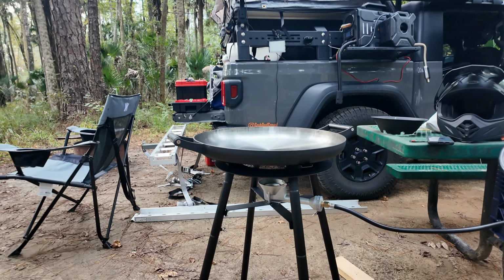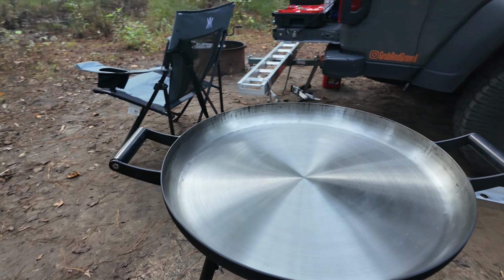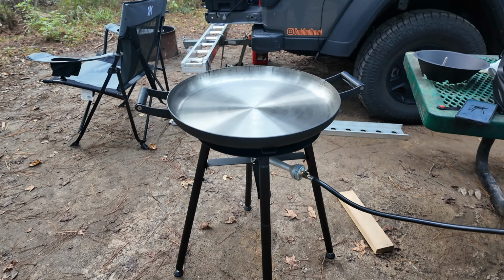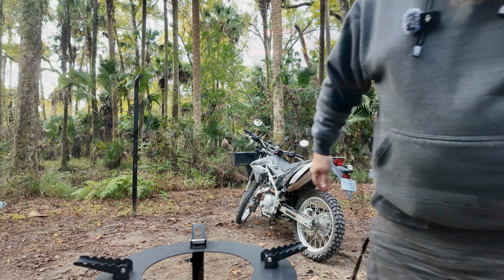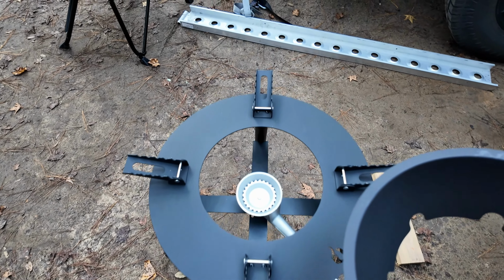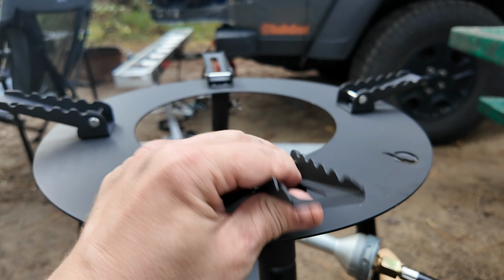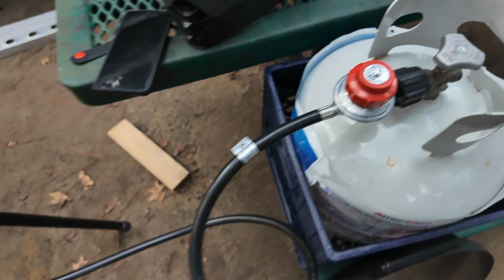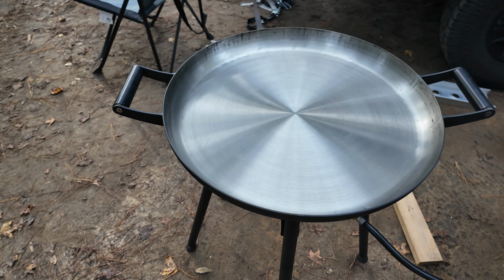Testing The Only Fire Cooking Disc And Portable Burner.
I head into the forest to test out the OnlyFire 21" cooking disc and portable burner set! We'll be making delicious fajitas and showcasing the versatility of this budget outdoor cooking equipment from Amazon.

LINK TO COOKER